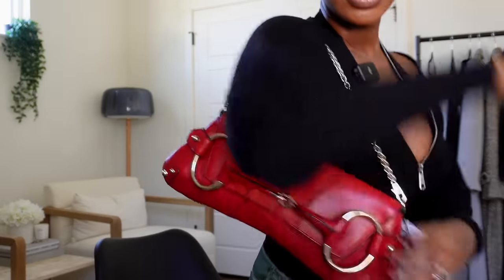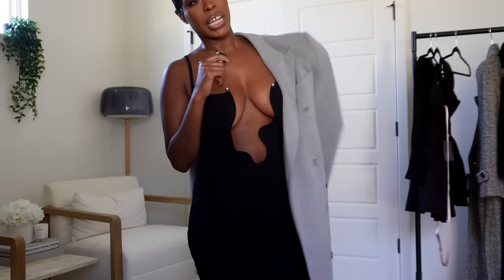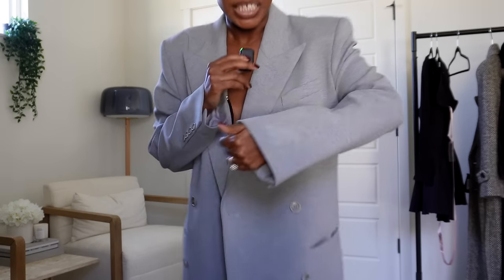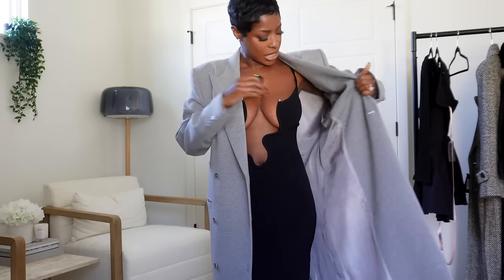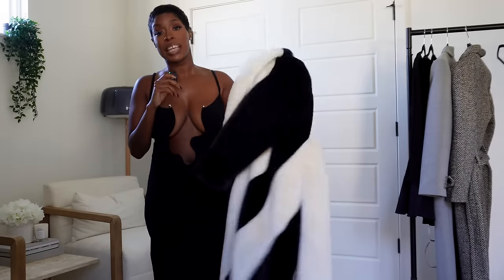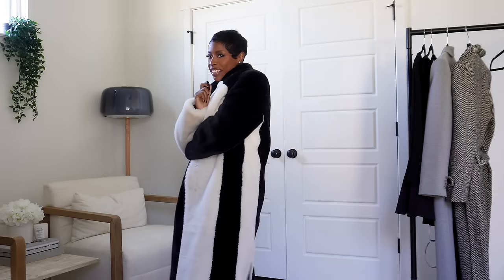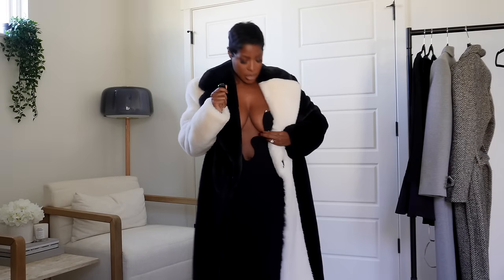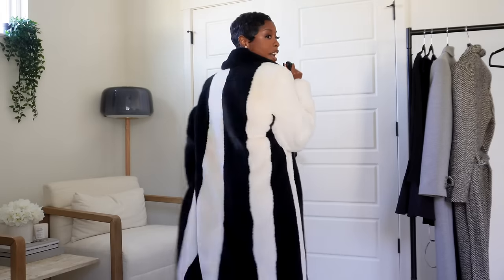LUXURY HAUL: FALL/ WINTER DESIGNER FAVORITES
Hey Queens,

Today we're recapping a little fall/winter luxury haul of my latest fashion finds and they're sooo good! I haven't done one of these in a while, but let me know if you want to see more hauls from time to time.

This is also the perfect little luxxe roundup as we head into the holidays! Start to scope out your wish list, if you haven't already, and let me know which items you're eyeing!

What I'm Wearing:
-Pixie Market Fall In Love Zip Halter Top & Shrug
-THE ATTICO Low-rise cargo pants (ON SALE)

New In:
-Gucci Horsebit Chain Clutch
-Ruslan Baginskiy Wool Felt Boater Hat
-Saint Laurent SL 537 Palace Square Sunglasses
-Saint Laurent Cassandre Leather Makeup Bag
-LOEWE x On Cloudtilt Embellished Spandex Sneakers
-Christopher Esber Salacia Sleeveless Cutout Midi Dress
-MAGDA BUTRYM Double-breasted Cotton-blend Coat
-Saint Laurent Single-breasted Floor-length Wool Coat
-Rotate Birger Chrisrensen Women's Black Faux Fur Coat: Currently unavailable :(

Sephora Haul:
-Josie Maran Whipped Argan Oil Body Butter
-GUERLAIN Abeille Royale Advanced Youth Water
-FORVR Mood Burning Bridges Candle
-GUERLAIN Abeille Royale Advanced Youth Watery Oil - Mini Size
-Summer Fridays Lip Butter Balm for Hydration & Shine